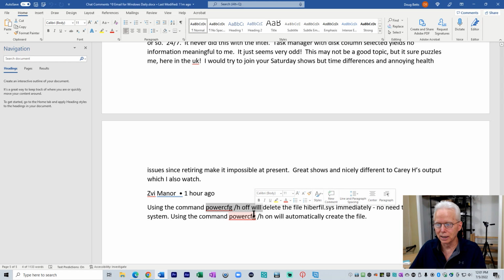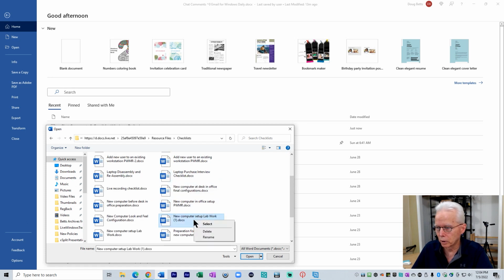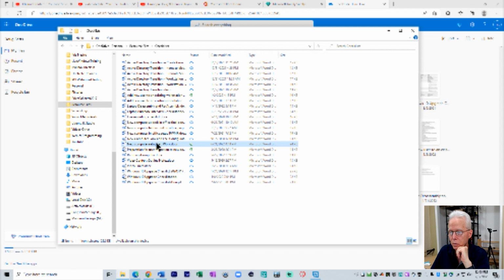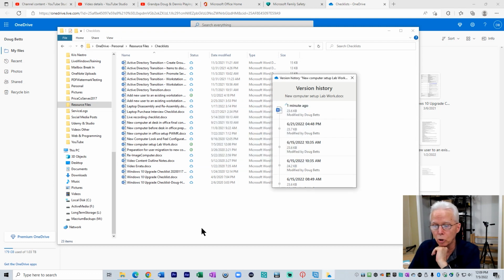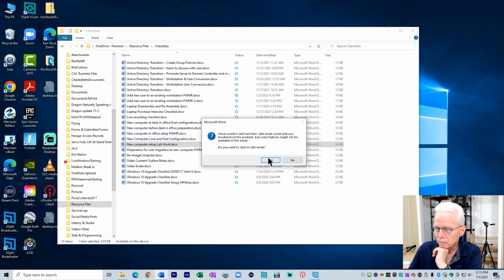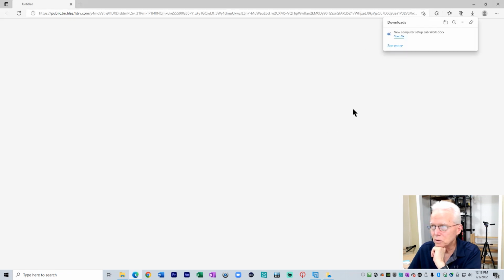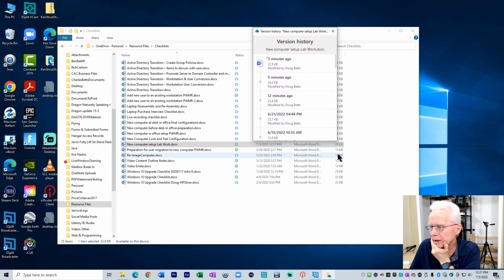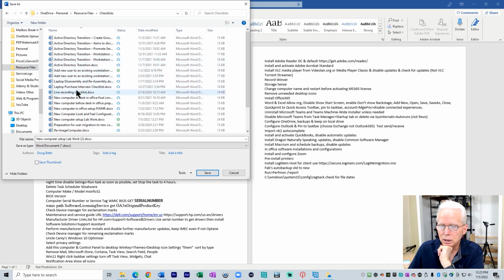Troubleshooting MS Word Damaged Doc Issue